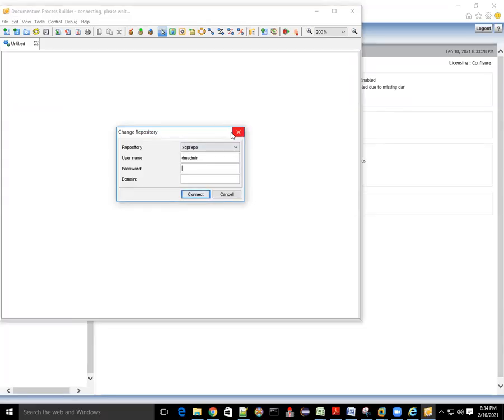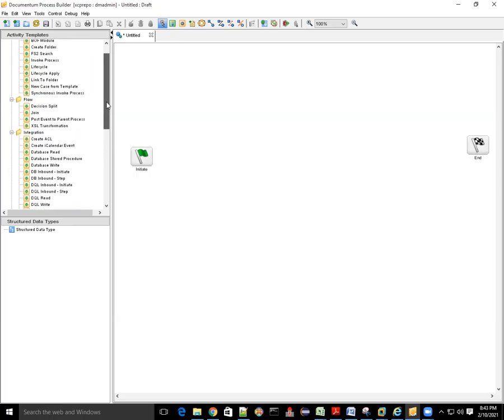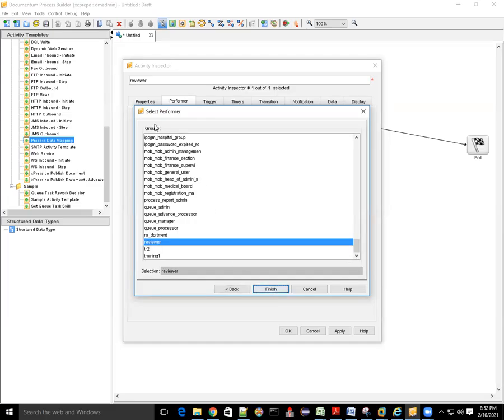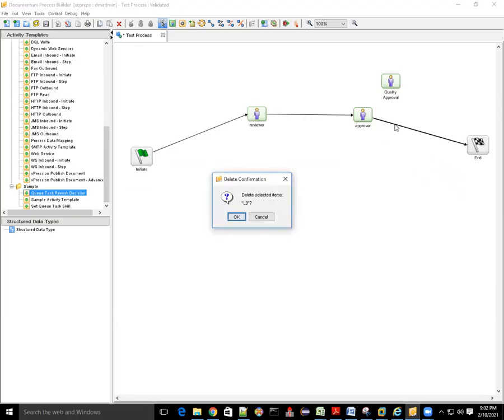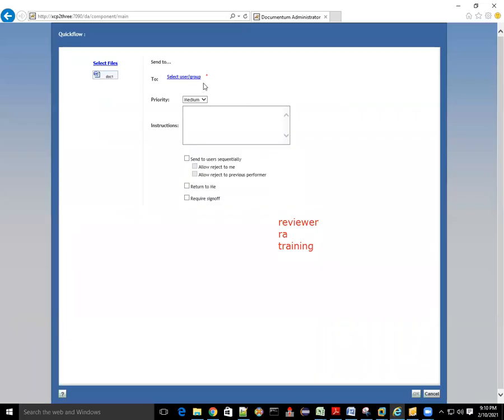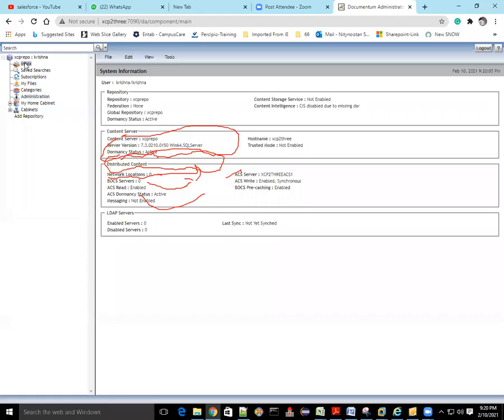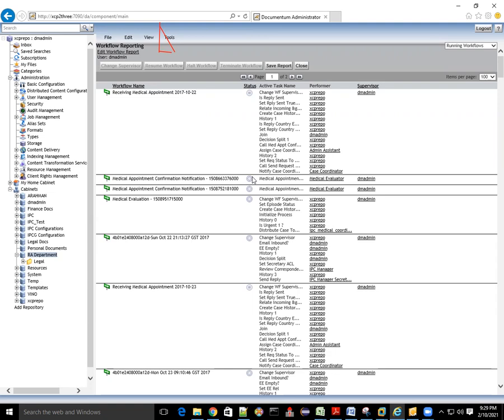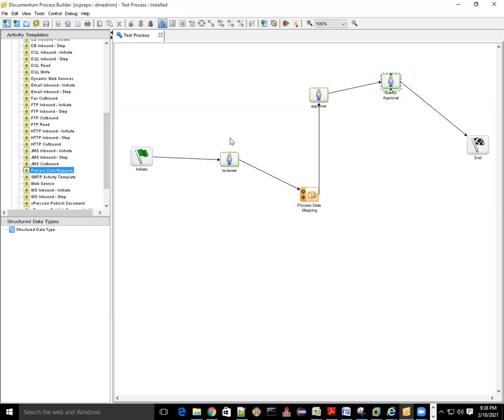Documentum Session_20